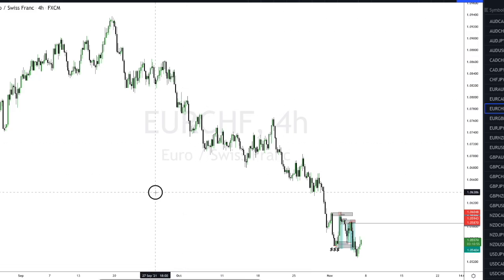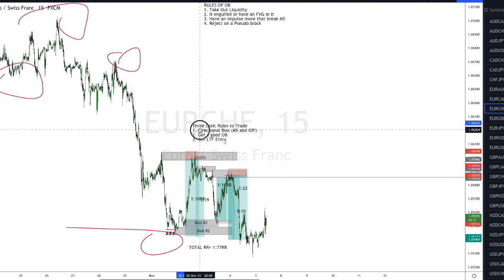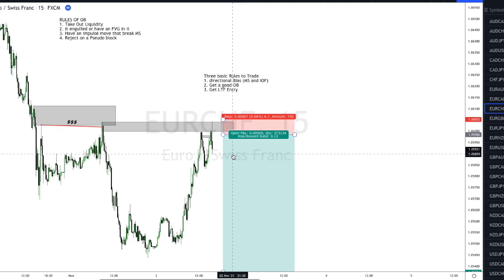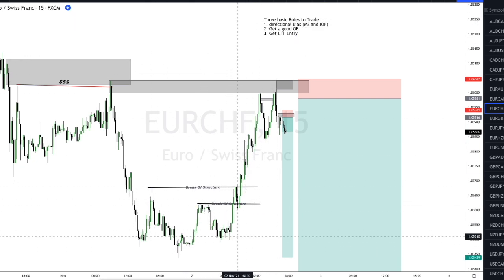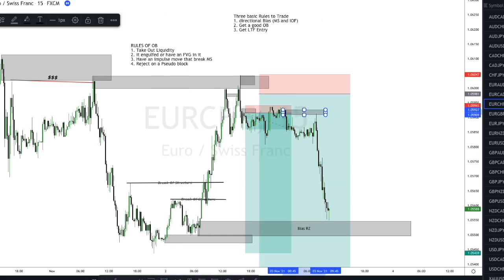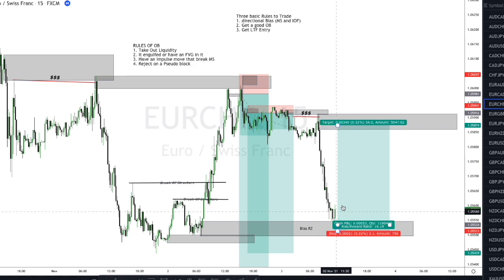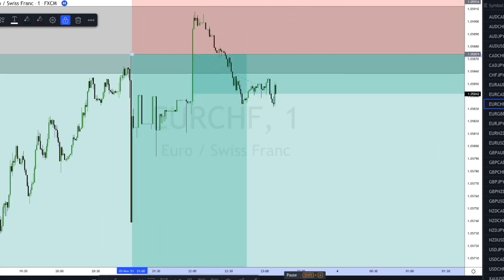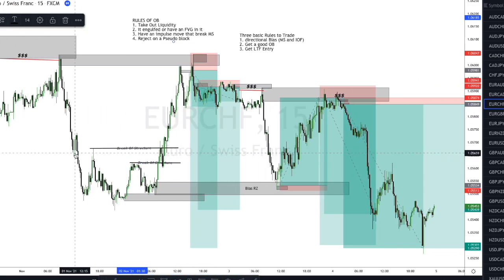How to become a Professional Intraday Trader With the Best Order block and institution Order flow